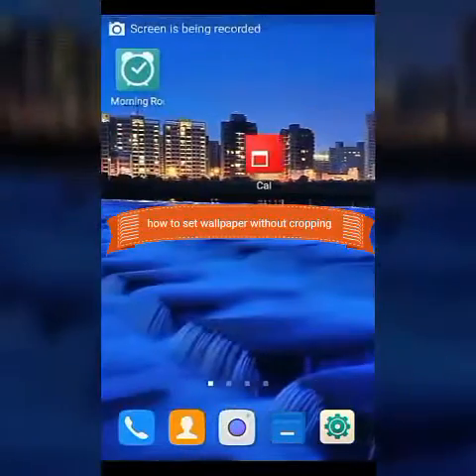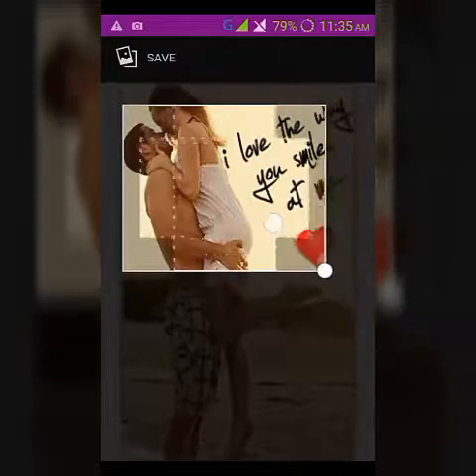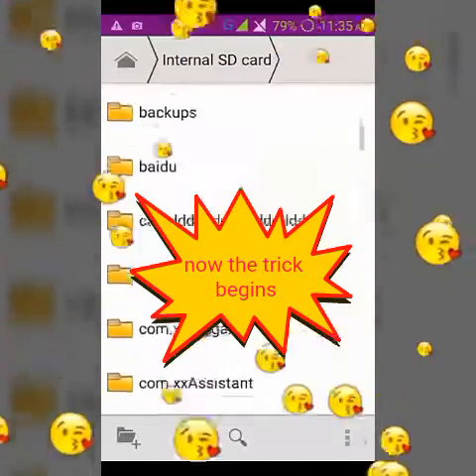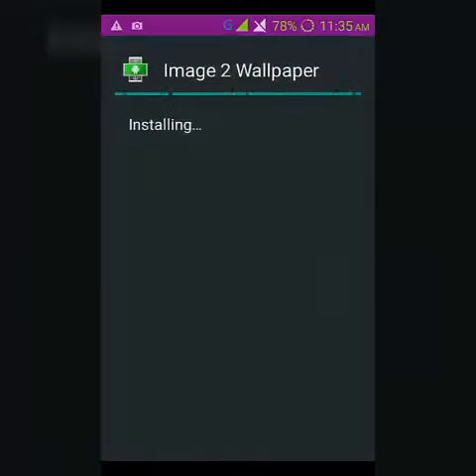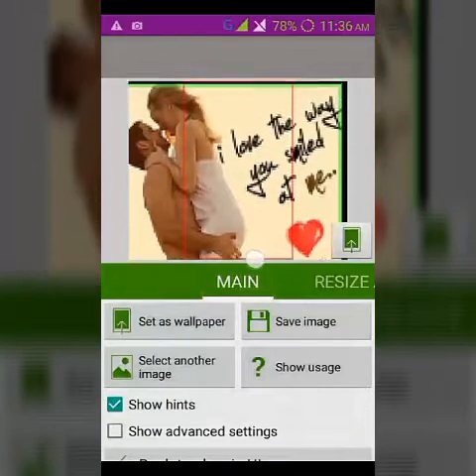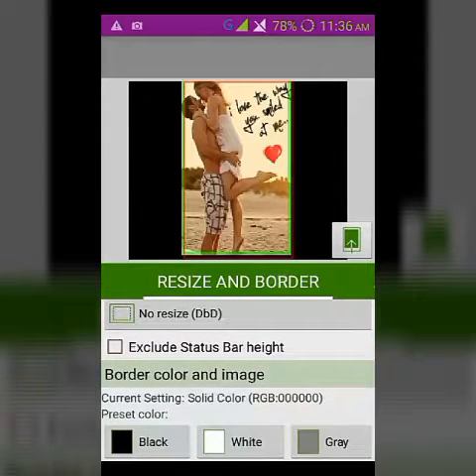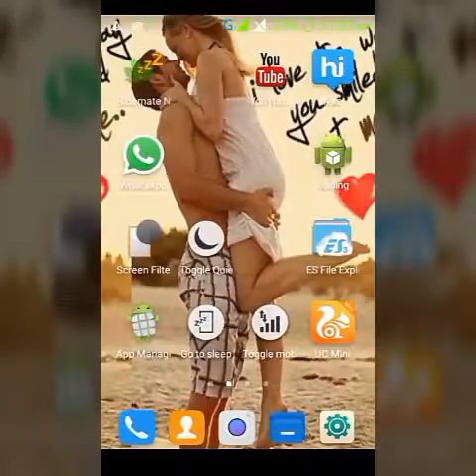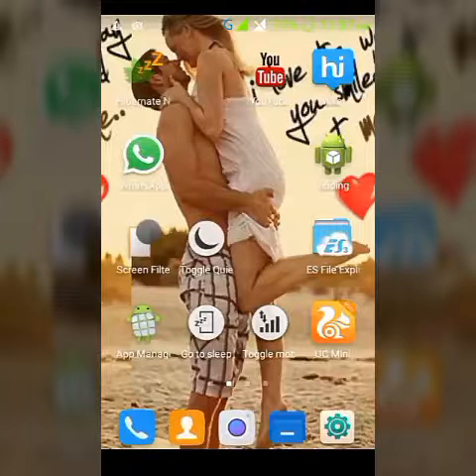how to set any wallpaper without cropping on any android phone (100000%)working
watch out the vide to how to set any wallpaper on your android home screen  without cropping it... just need to watch the video...amd download  a file... butDONT TRY WITHOUT WATCHING VIDEO...

watch other videos kn our channel to latest android tricks and hacks.